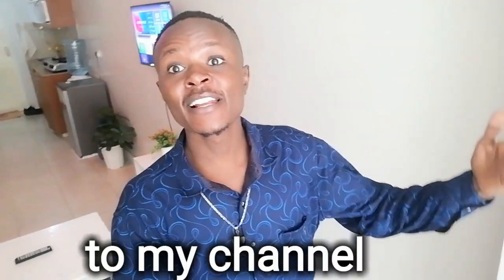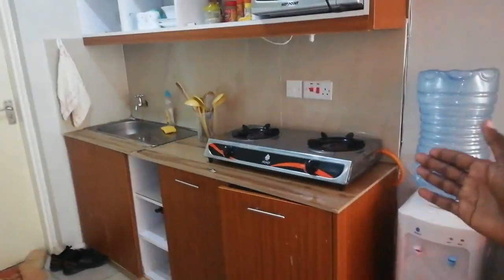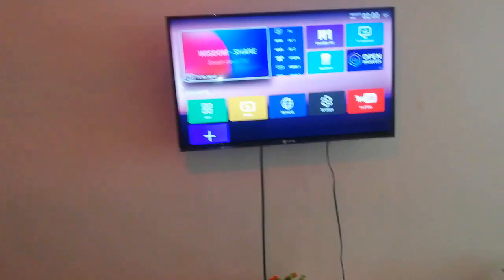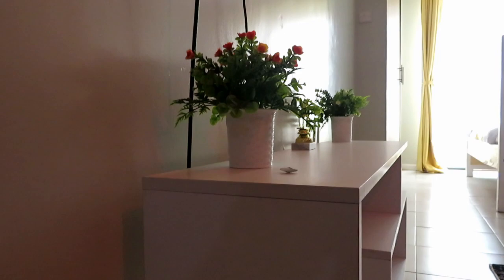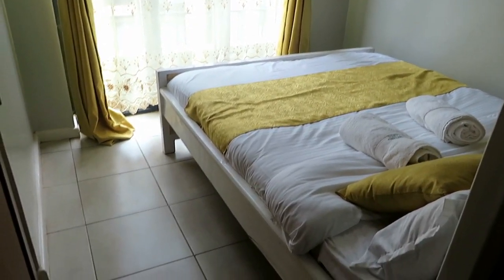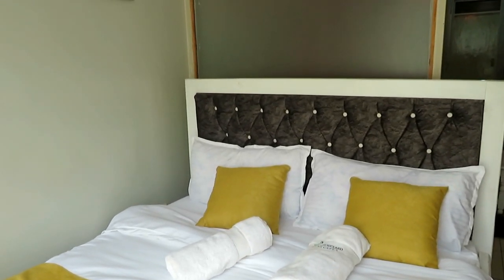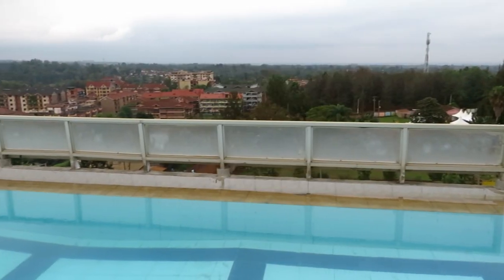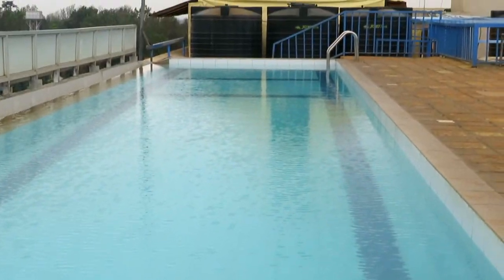INSIDE A LUXURIOUS MODERN AIRBNB 10,000 PER NIGHT! MUST SEE FULL STUDIO TOUR!!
INSIDE A LUXURIOUS MODERN AIRBNB LISTED AT $1,000 PER NIGHT! | MUST SEE FULL HOUSE TOUR!!

Check out this beautiful bnb I visited

Who is Billmwangi?

**Nothing I state, share, express, or allude to should be considered professional advice or recommendations of action. This channel is intended for educational and entertainment purposes only. All content contained within is all just my own opinion and experience. Consult a professional for travel related questions you may have.